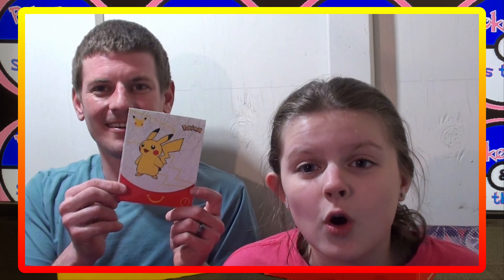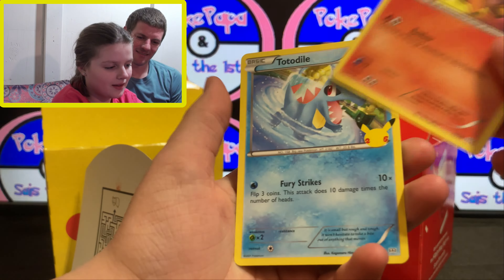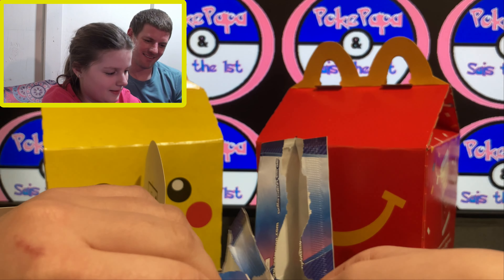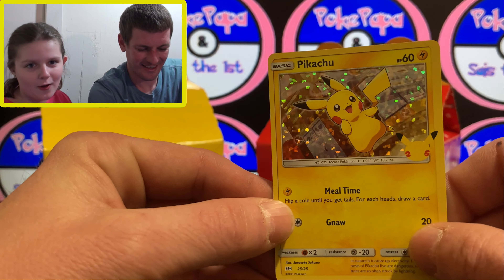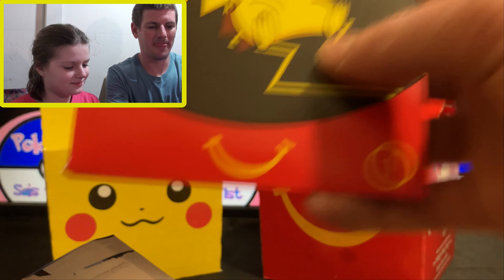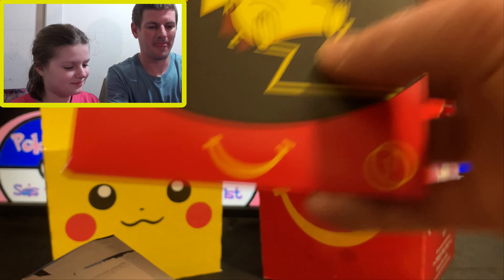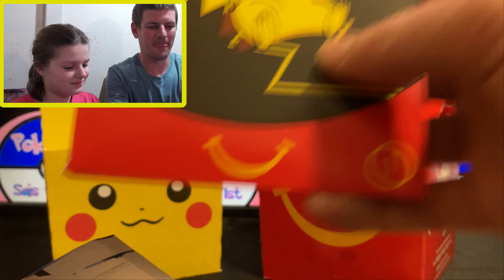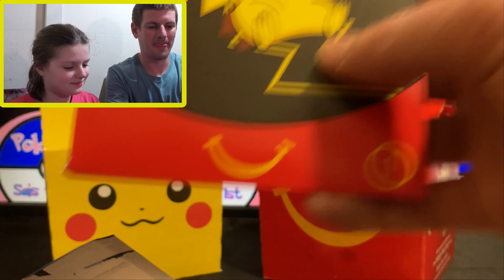10X McDonald's 25 Anniversary Pokémon Pack Opening!!! ⚡️⚡️WE GOT ⚡️⚡️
McDonald's 25 Anniversary Pokémon Packs Opening!!!
So we got 10 packs of McDonald's 25th Anniversary packs
to open in this episode and show a bit of what else comes
in the pouches.
!!!SPOILER!!!
WE PULLED A HOLO PIKACHU!!!

Also, give us a follow on Instagram
If you love Minecraft, Among Us or Science make sure